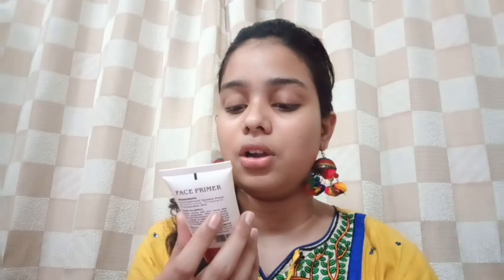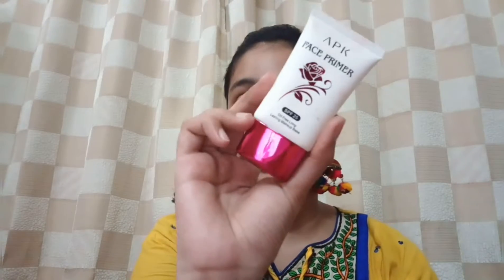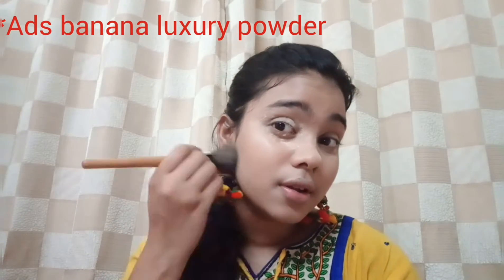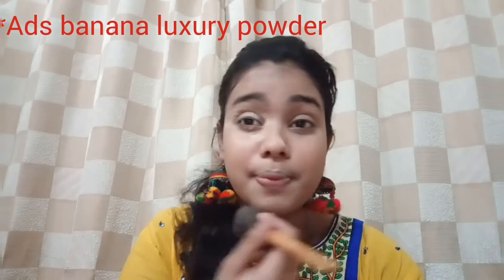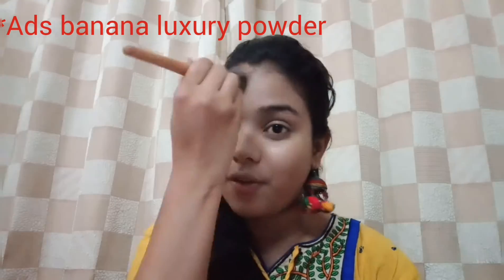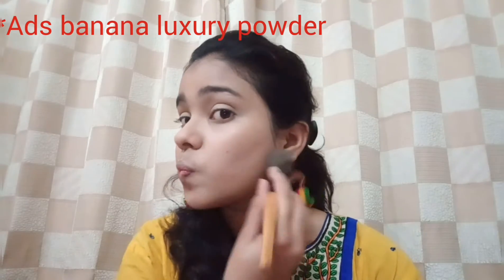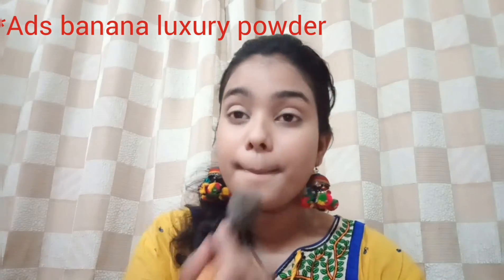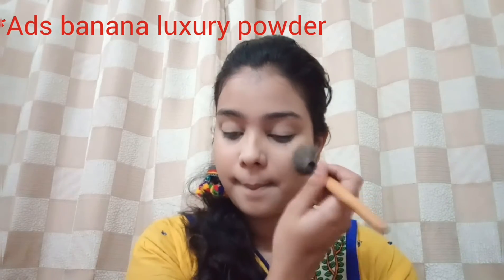**Fresh summer Makeup tutorial for teenagers and beginners**|| Step by step|| In details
Today am sharing a fresh summer everyday  makeup look.
Products used:
1. Apk face oil free long lasting primer
2. Pond's BB cream
3. Ads luxury banana powder
4. Loreal mat magique compact
5. Sivanna shimmer brick-01
6. Lakme flutter secrets mascara
7.Maybelline colossal eye liner
8. Miss claire soft matte lip cream-19
Love,
XOXO
TAMANYA